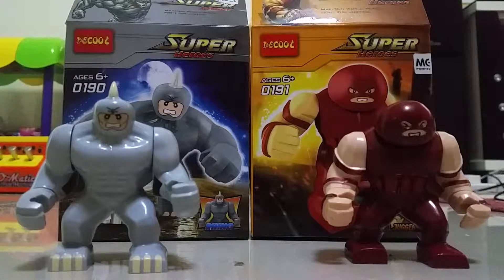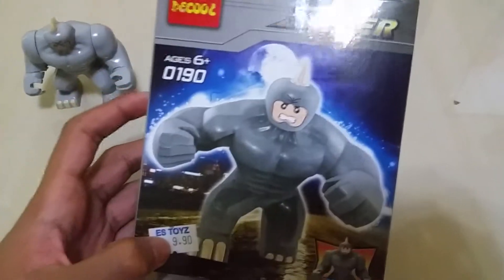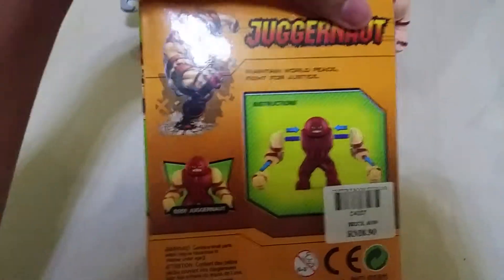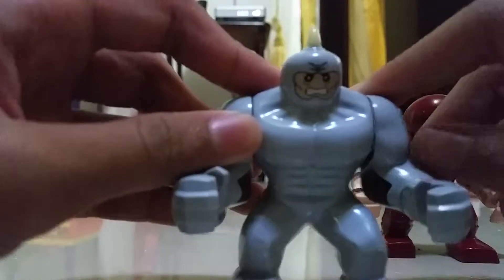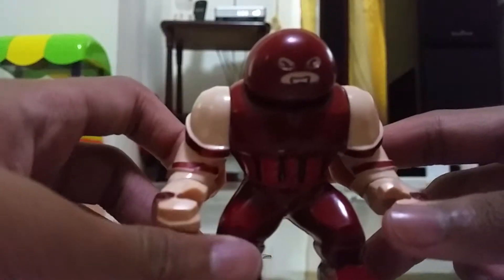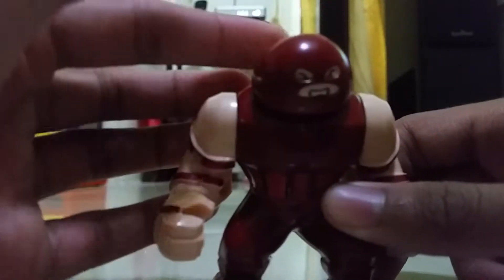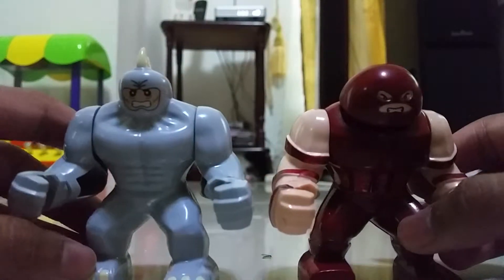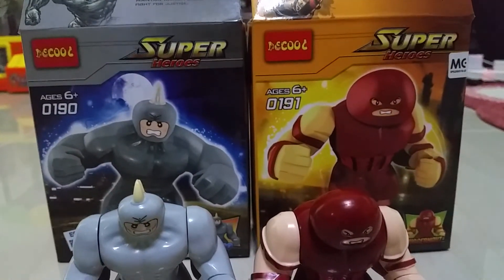Lego marvel superheroes decool bootleg wave 6